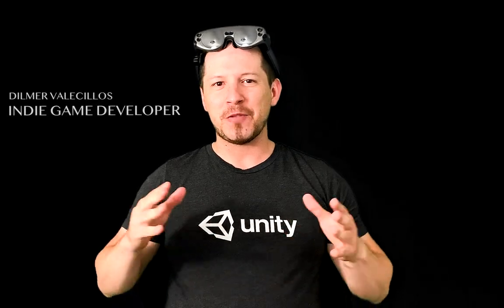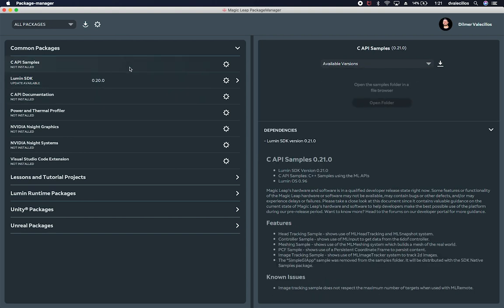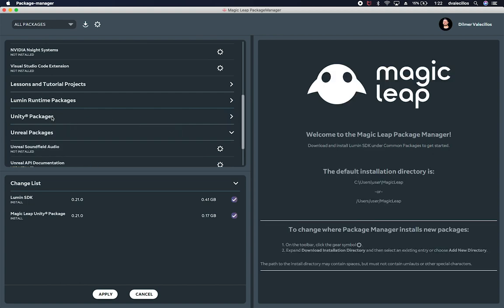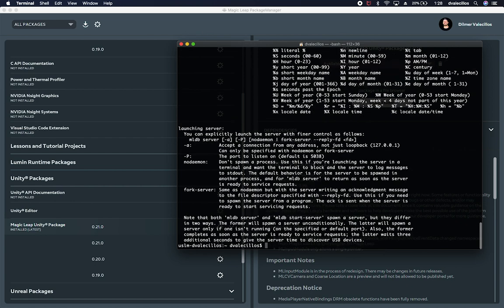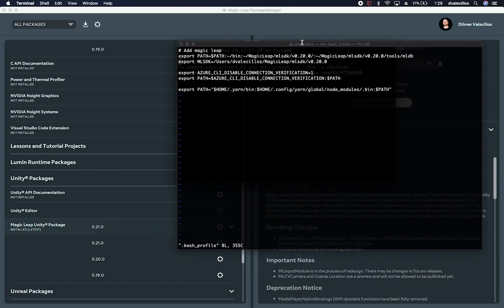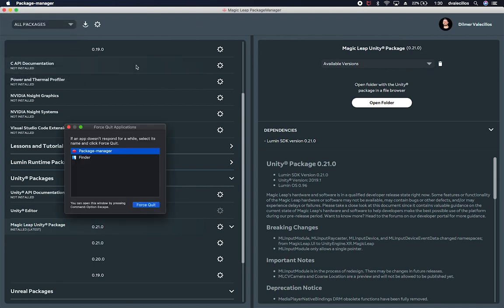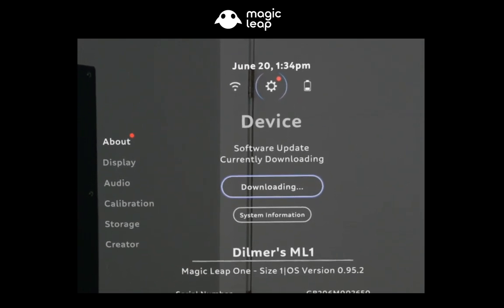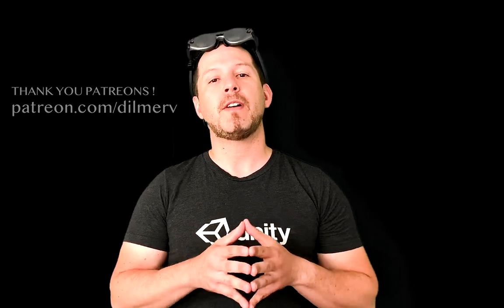Magic Leap Lumin OS, Lumin SDK, and Magic Leap Unity Package Updates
Magic Leap Lumin SDK 0.21.0 and Lumin OS 0.96.1 released recently and in this video I walk you through the process of updating the software and also the ML device operating system.

For more videos on Magic Leap be sure to checkout the entire PlayList of Magic Leap Creator videos.

- 1350W Photography Lighting Softbox Lighting Kit